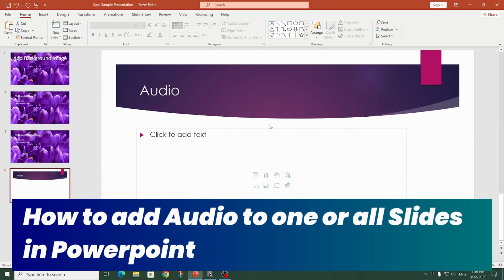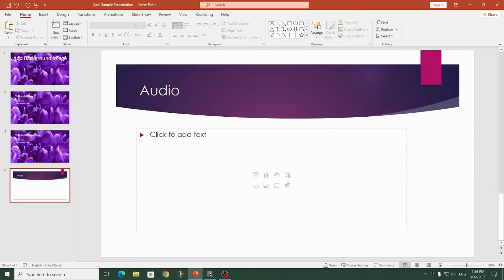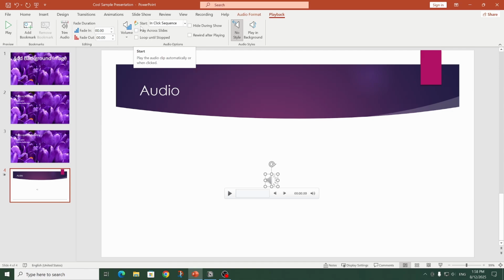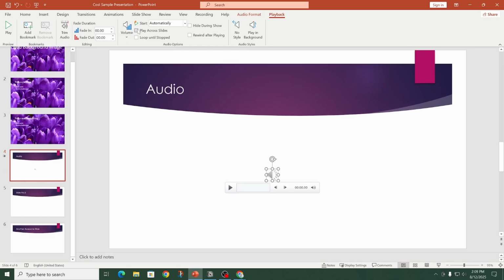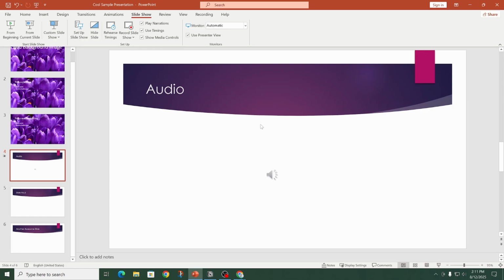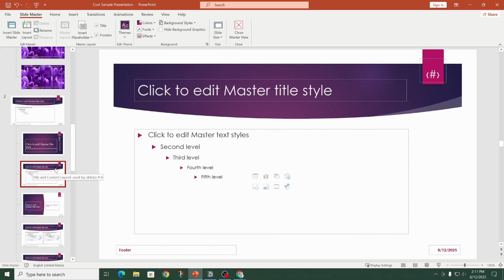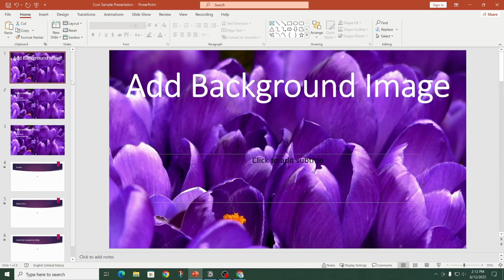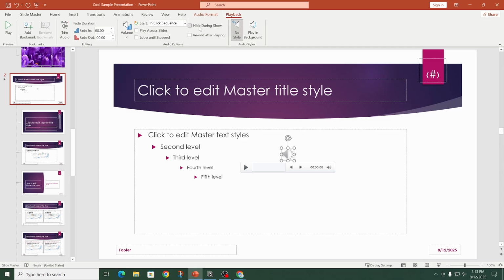How to Add Audio to One or All Powerpoint Slides - Simple Guide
Learn How to Add Audio to your Powerpoint Slides that plays automatically or on click!

In this video, I will show you how to create add sound or music to a Powerpoint presentation. I'm also going over how to make the audio play across slides as well as how to add the audio to all slides.